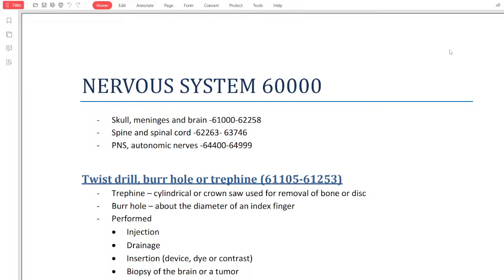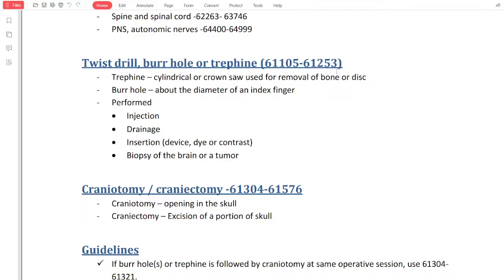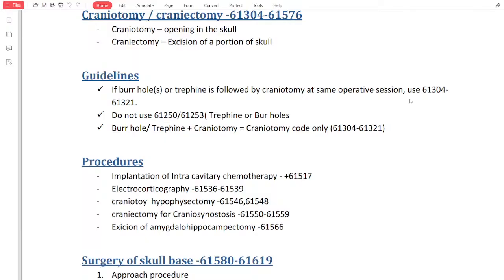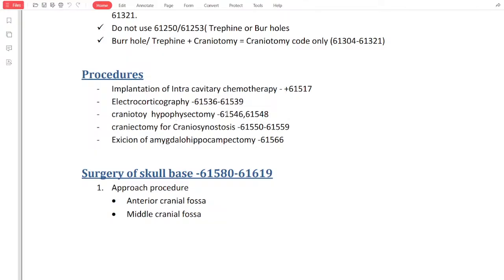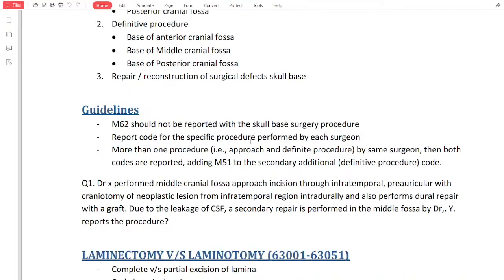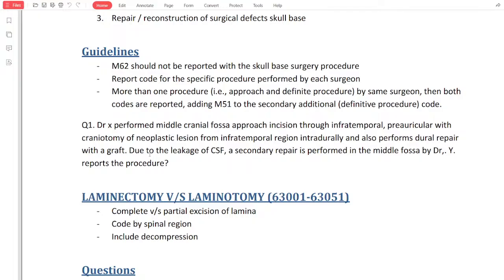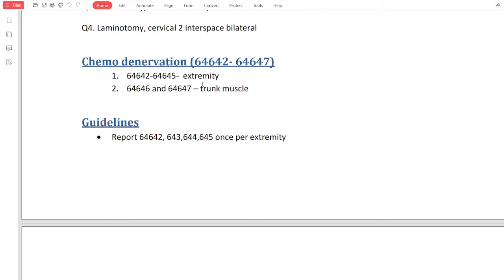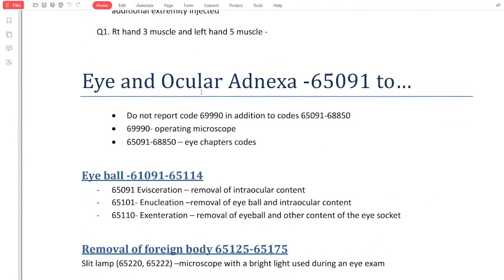CPT NERVOUS SYSTEM